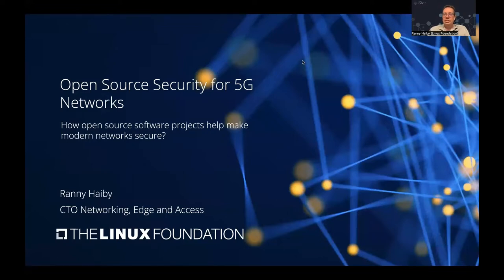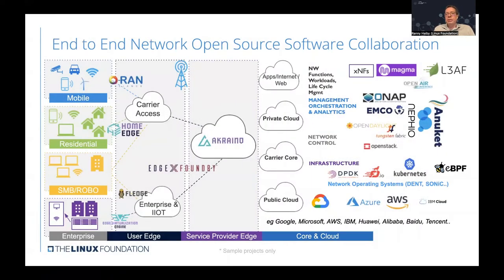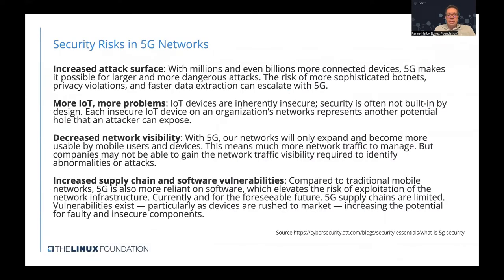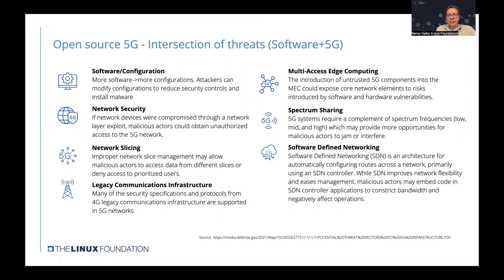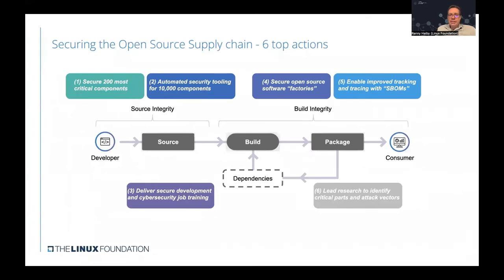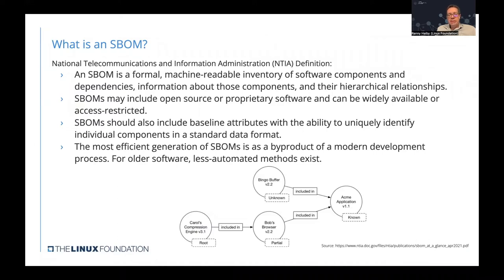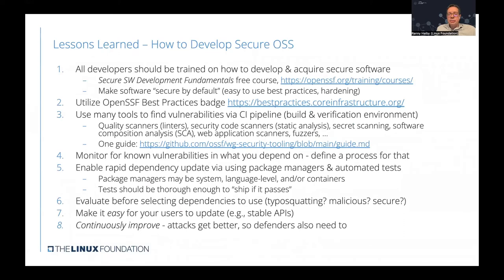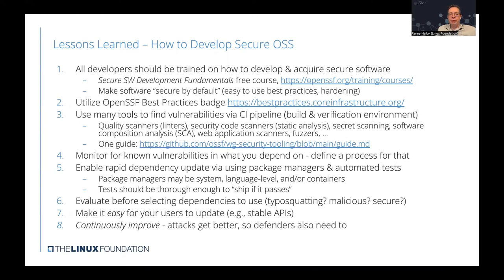Keeping Networks Secure: The Open Way - Ranny Haiby, The Linux Foundation [Presented in English]